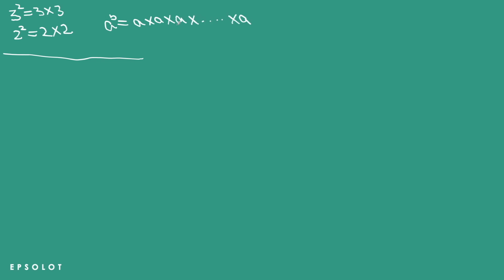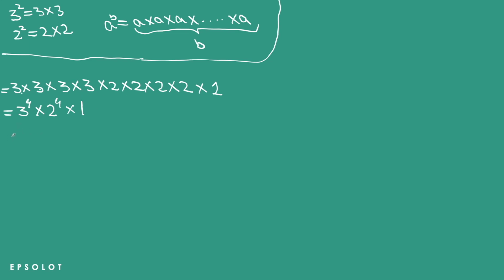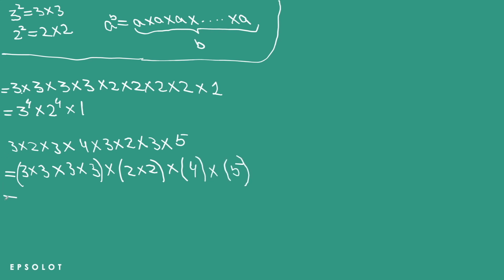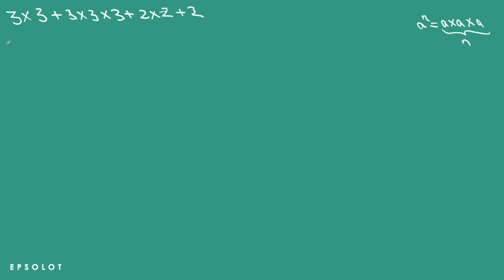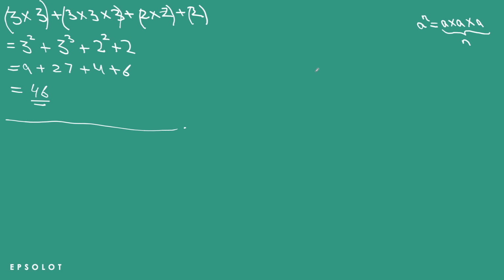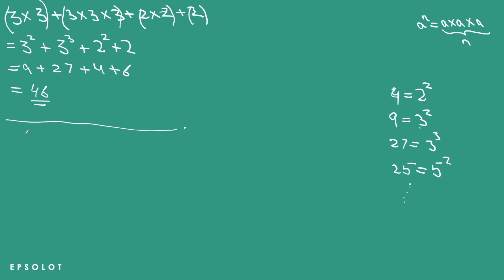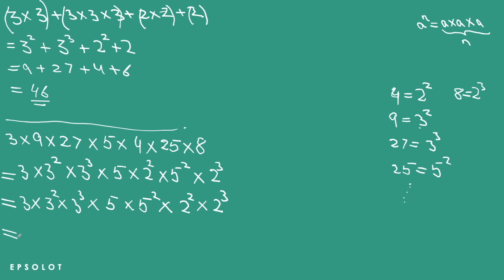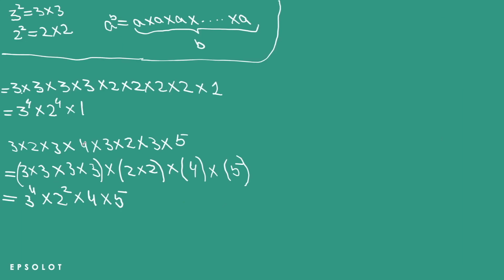Simplifying using Exponentials | Part 02 | Mathematics | Epsolot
Epsolot is an online platform aimed at providing educational content for younger generation. Do check out our videos and remember to susbcribe and like to support us! :)